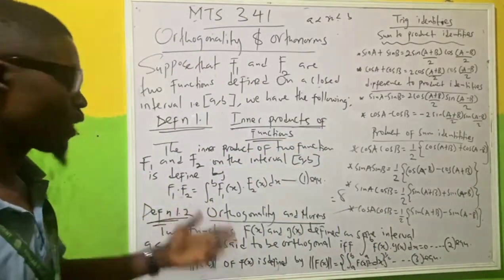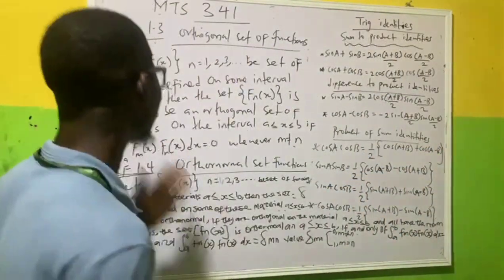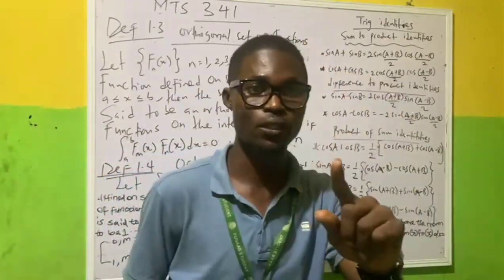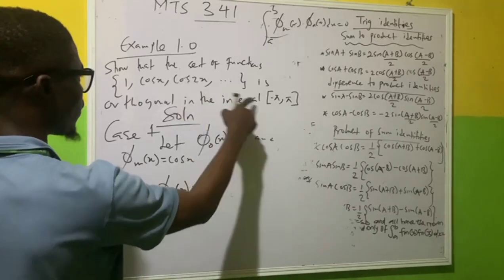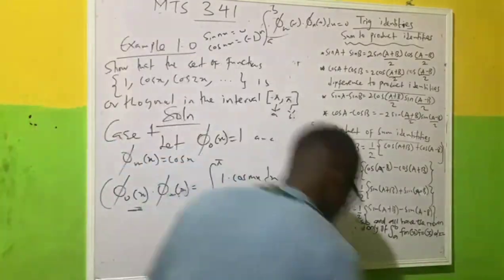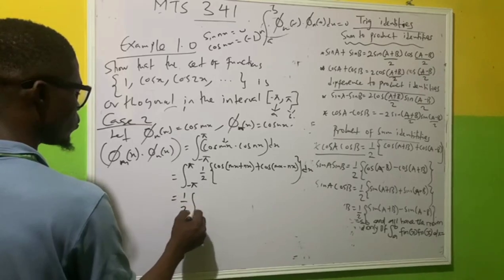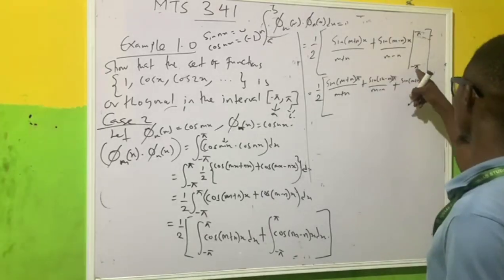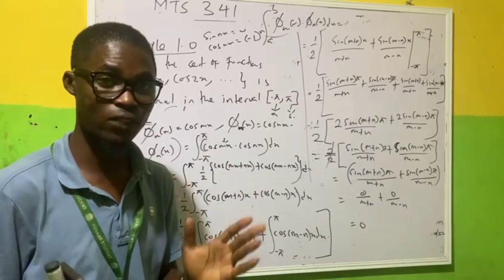ORTHOGONAL & ORTHO-NORMAL SET OF FUNCTIONS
Best version of simplified explanation of orthogonality and orthonornms of functions for 300L student. Sorry it all started pre-half way as some file was losts while sorting the contents out for editing.